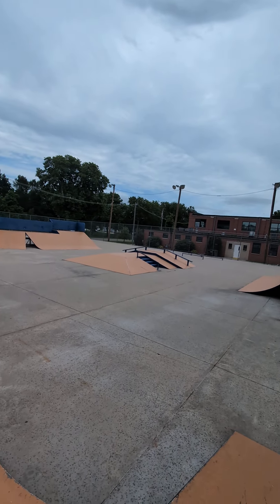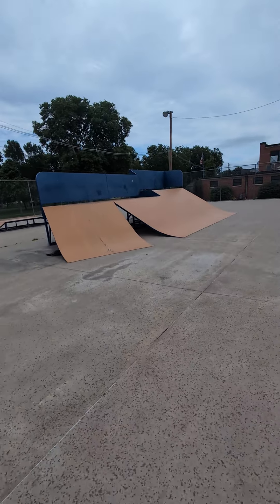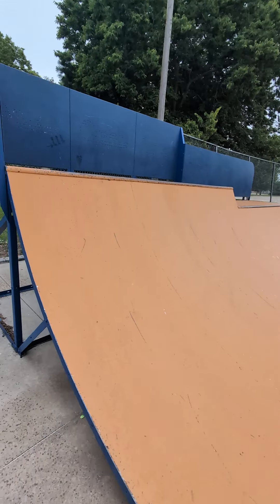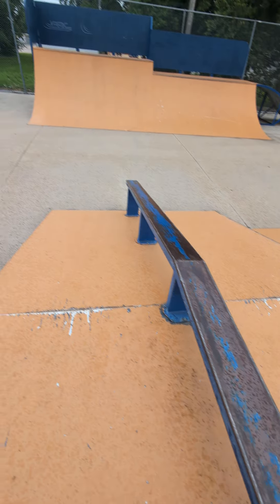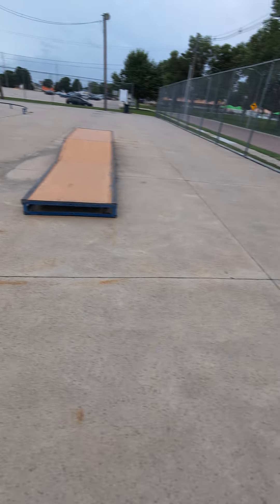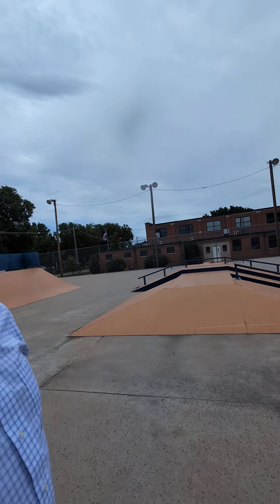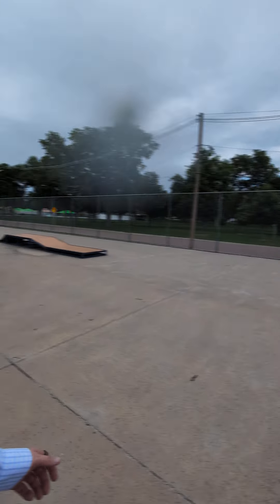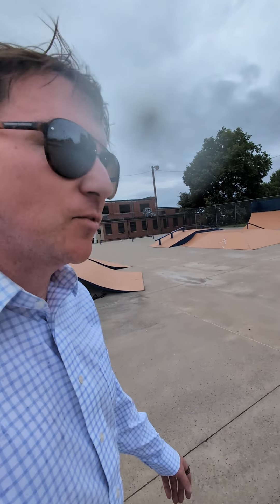Hastings Nebraska Skatepark!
Early 2000s Arc ramps.   Quality concrete and spacious.   Fun skatepark in Hastings Nebraska!